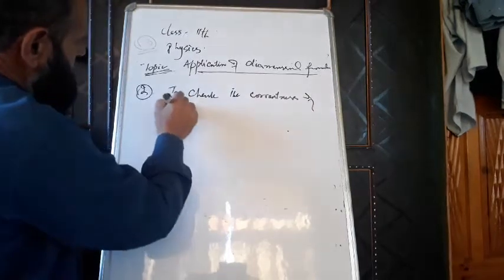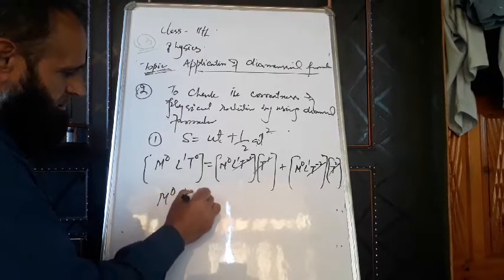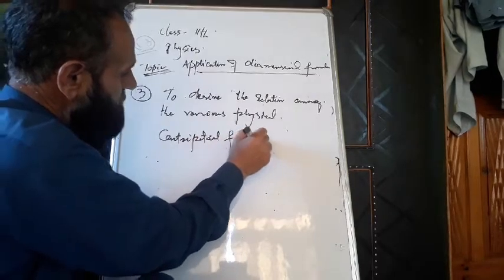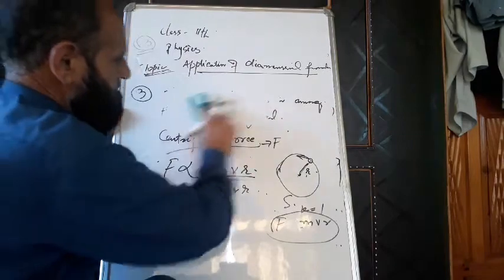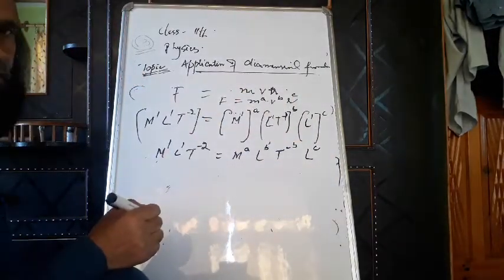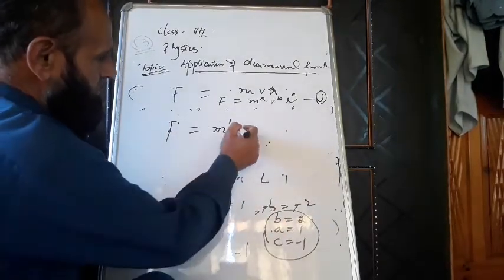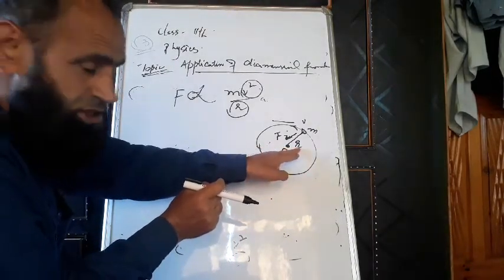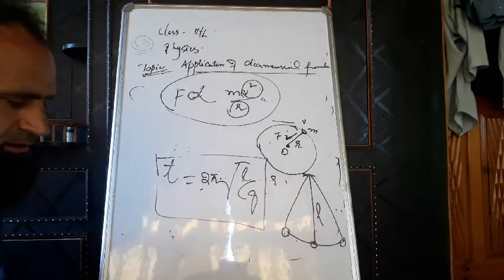11th physics Applications of dimensional formula